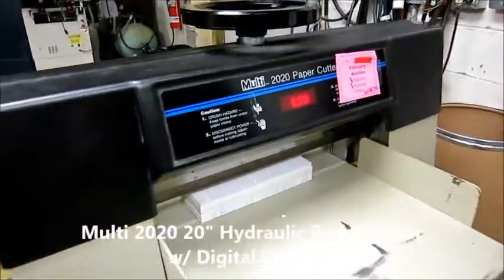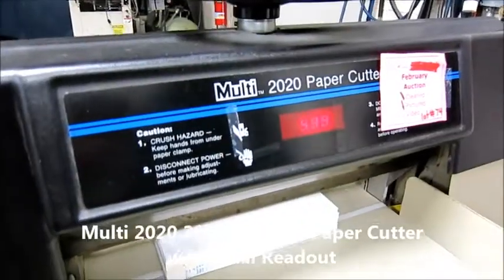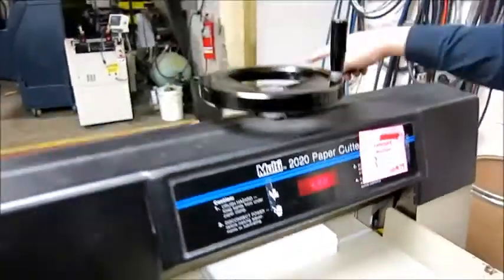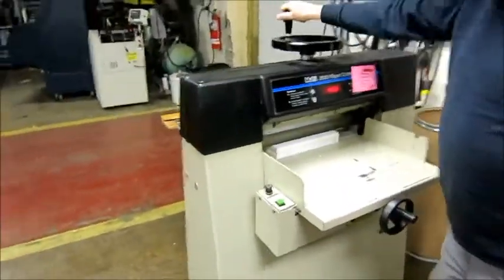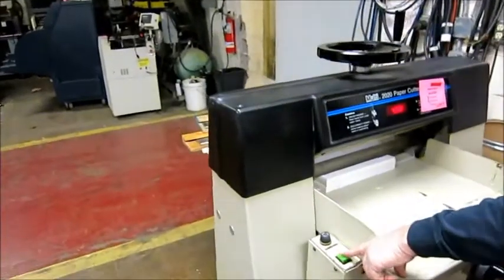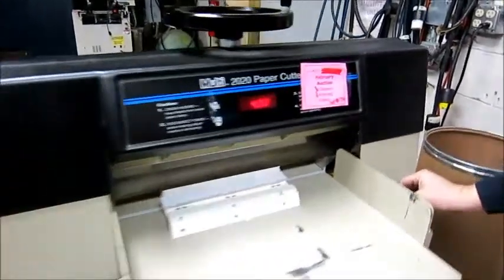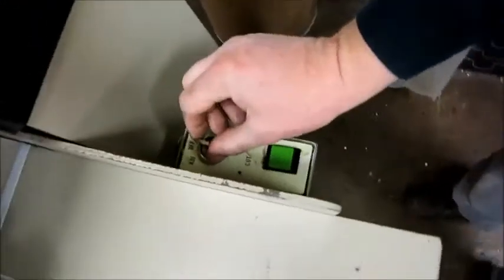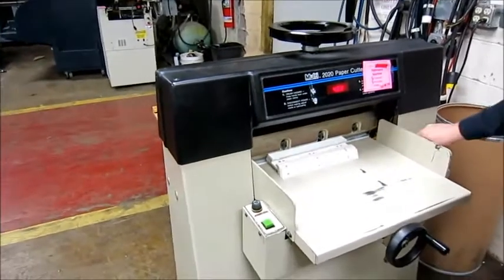Multi 2020 20" Hydraulic Paper Cutter w/ Digital Readout